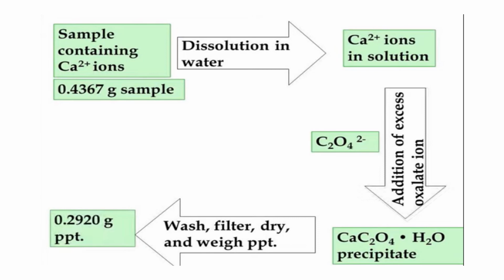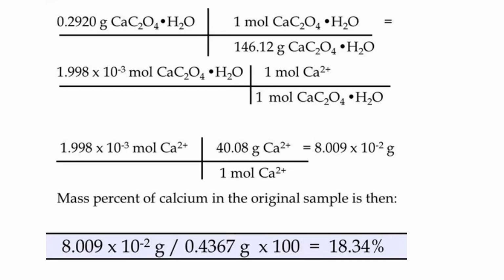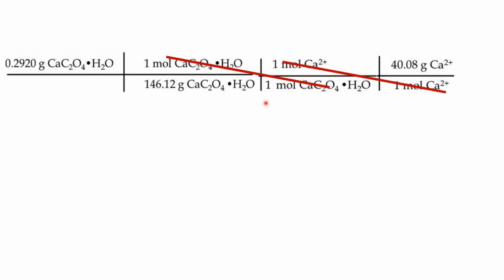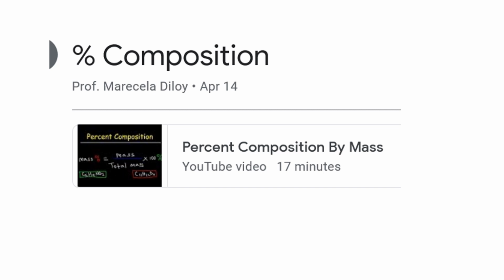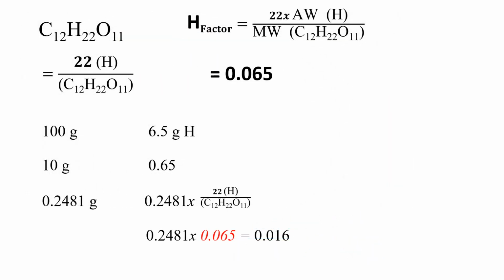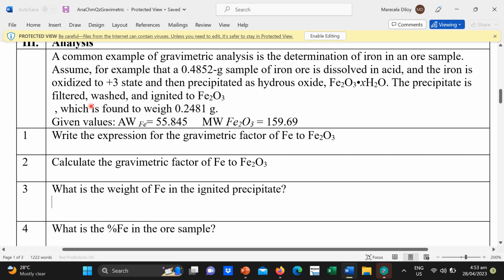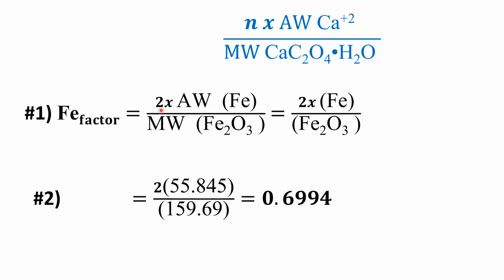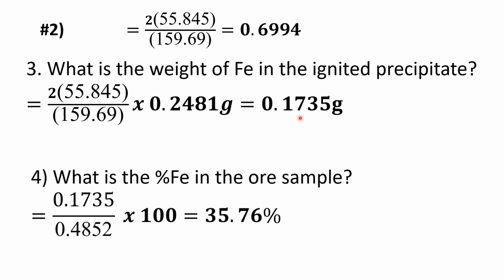Gravi Qz Discussion